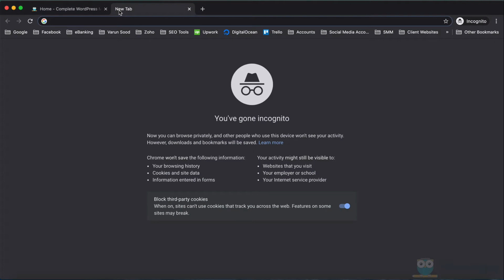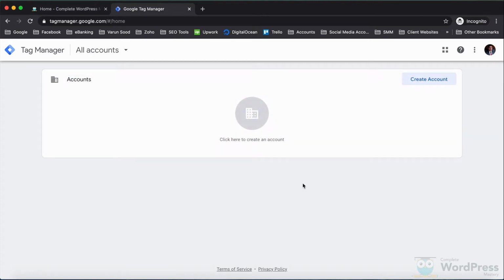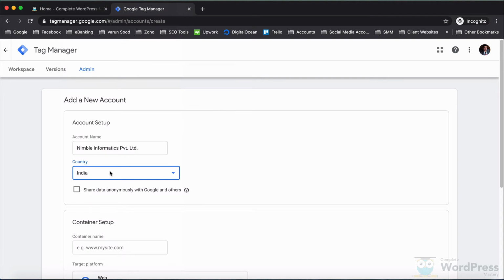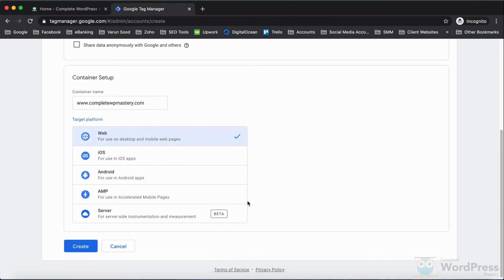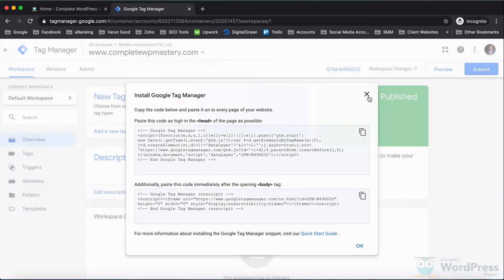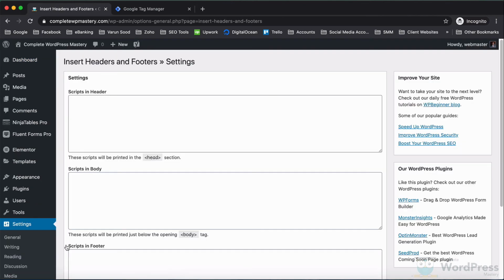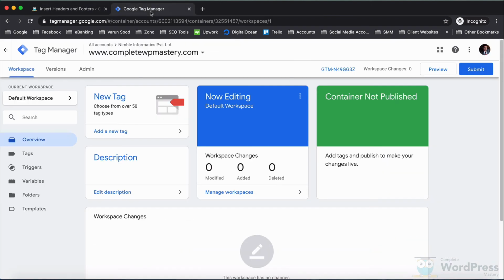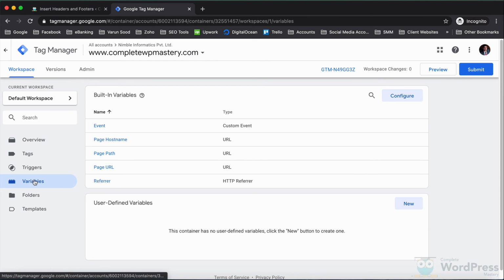Video 53 - Setting Up Google Tag Manager